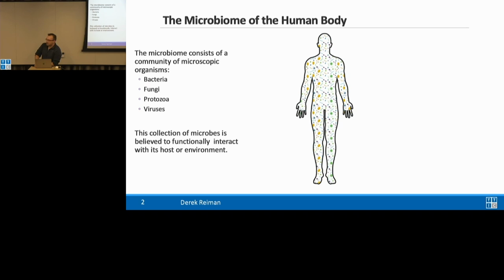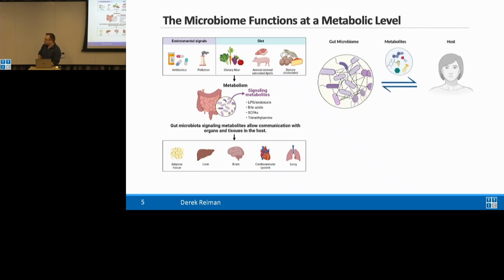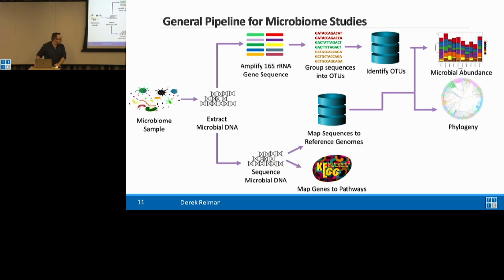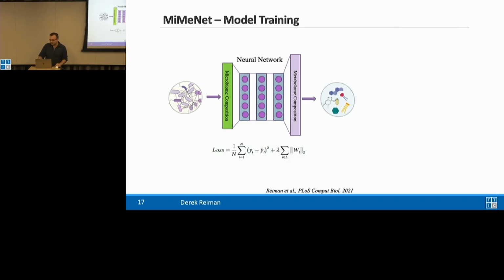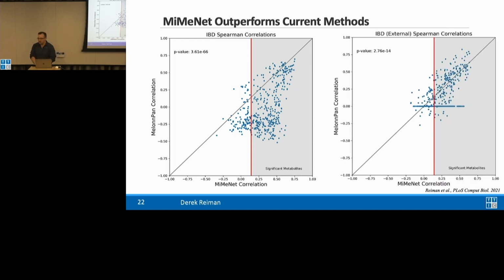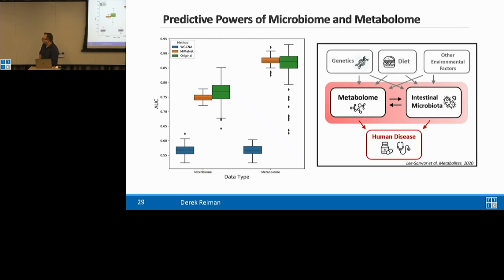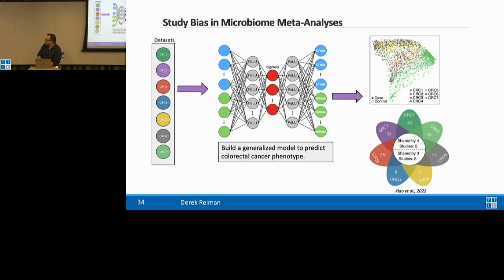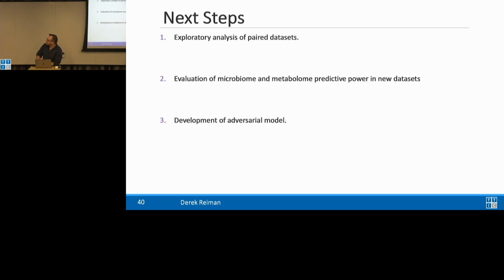"Modeling host-microbiome interactions at the metabolic interface" - Derek Reiman, Research at TTIC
Originally presented on: Friday, February 9th ,2024 at 12:30am CT, TTIC, 6045 S. Kenwood Avenue, 5th Floor, Room 530

Title: "Modeling host-microbiome interactions at the metabolic interface"

Speaker: Derek Reiman, TTIC